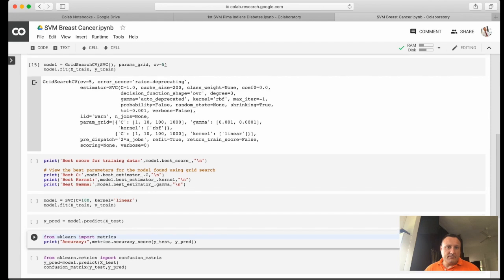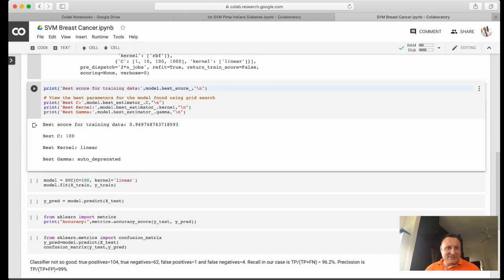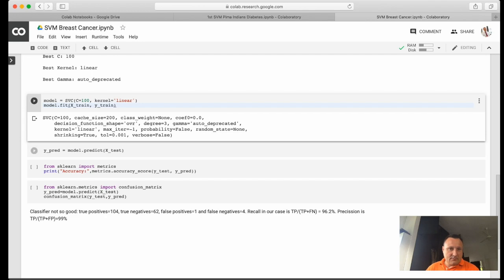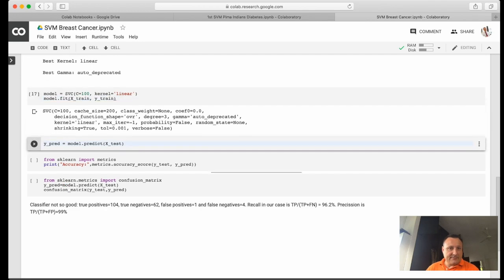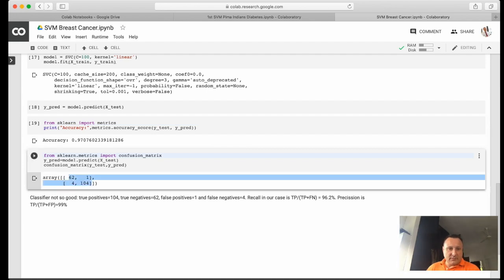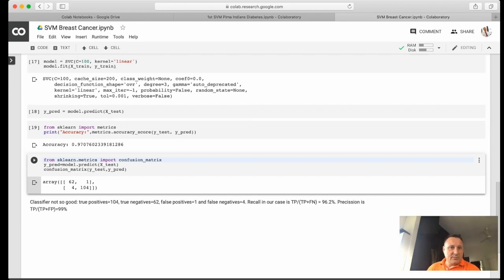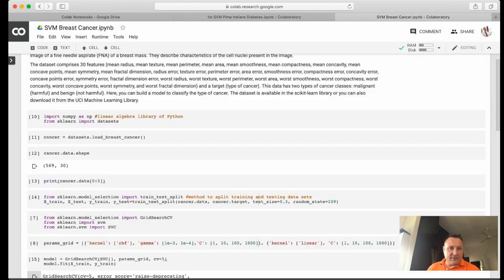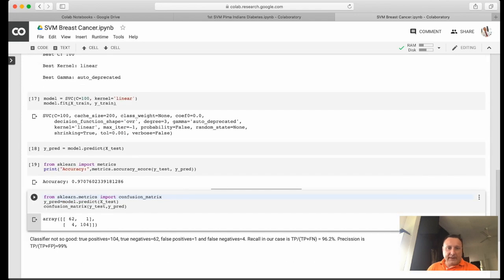#98 - Support Vector Machines | Python IV